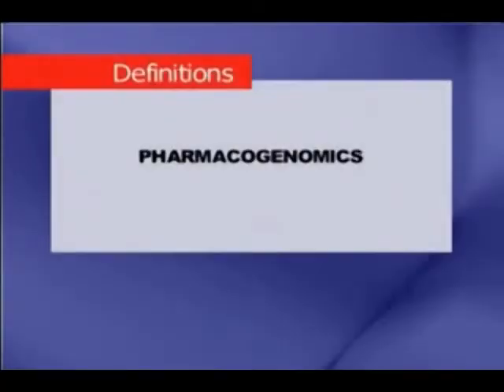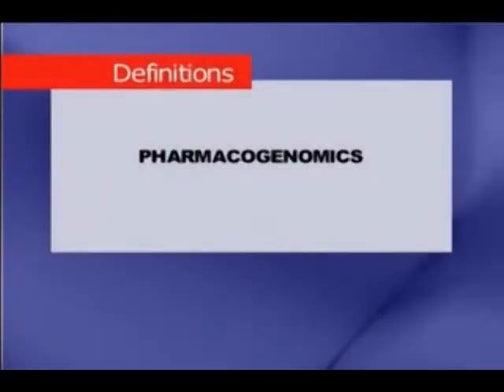Personalized Medicine-2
Individualized Molecular Testing for Personalized Medicine, November 19, 2011 Dr. Richard Y. Zhao was interviewed by Personalized Medicine TV.